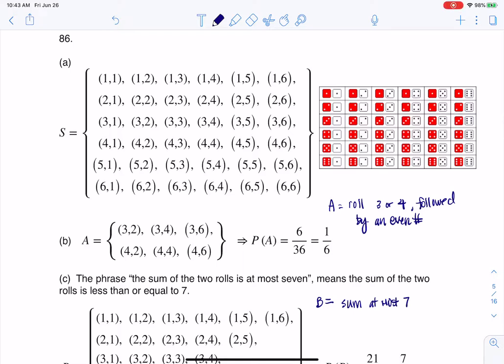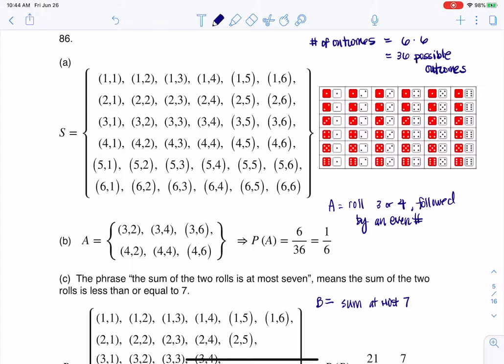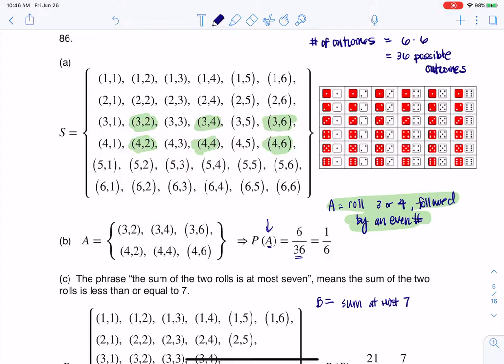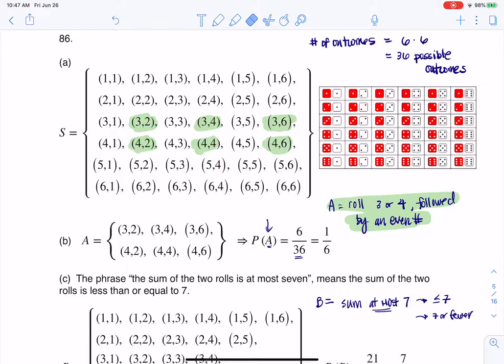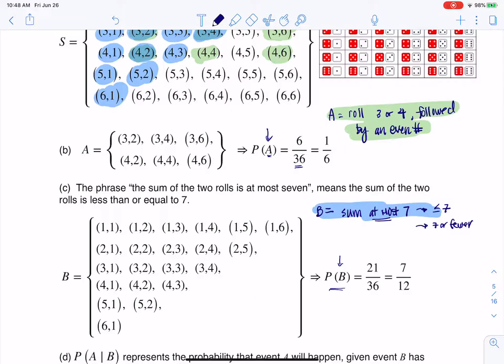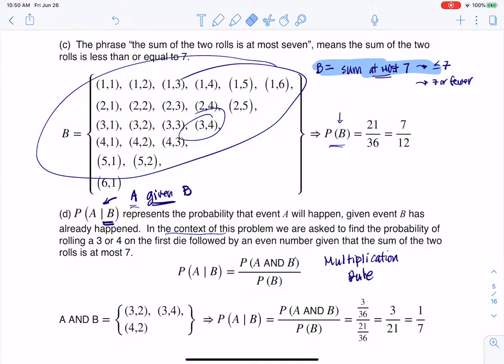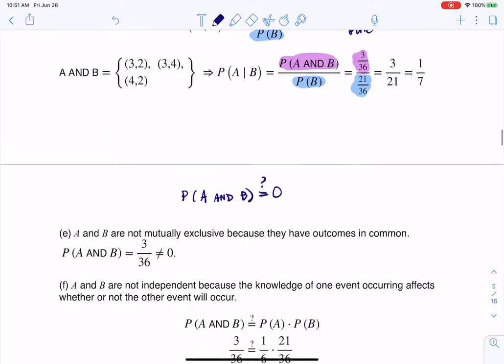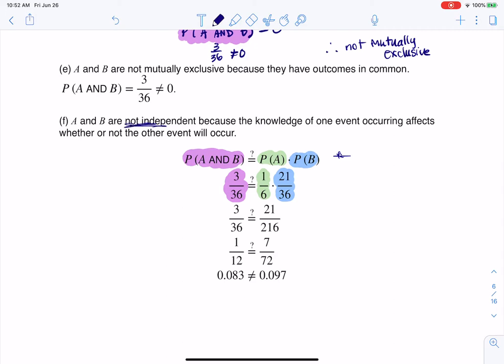Math 43 Chapter 3 #86